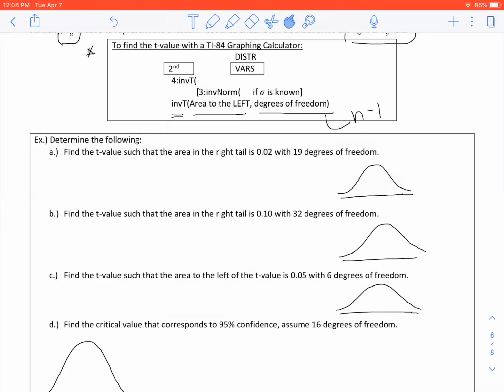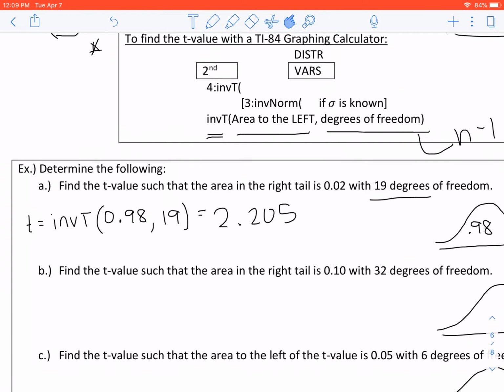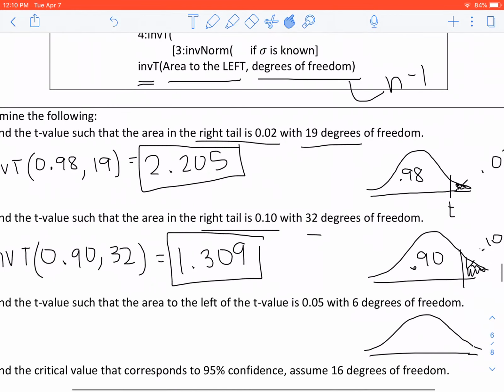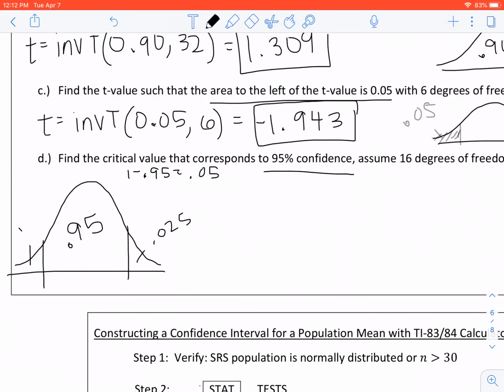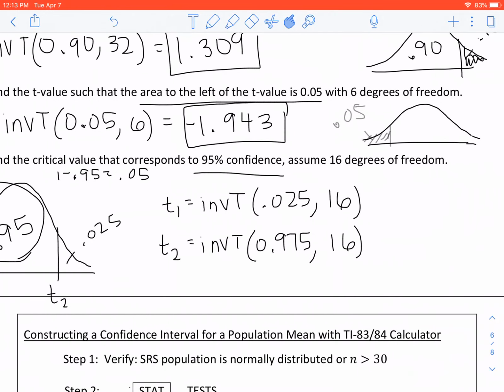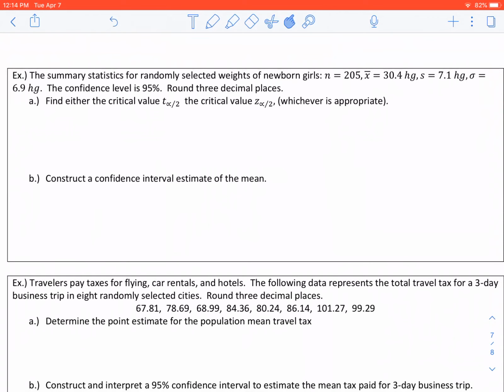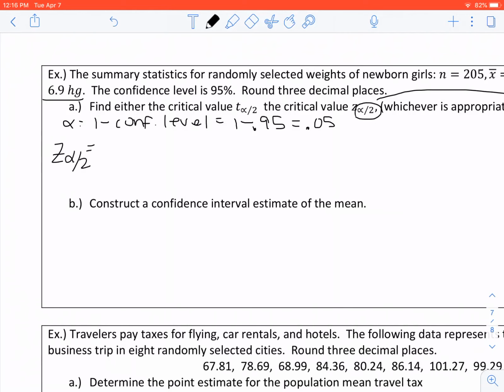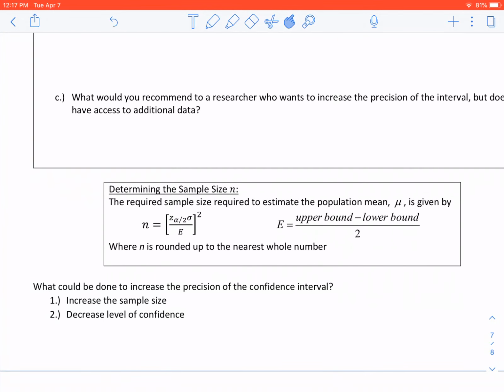7.2 Notes 2